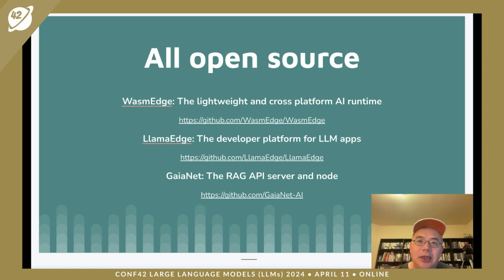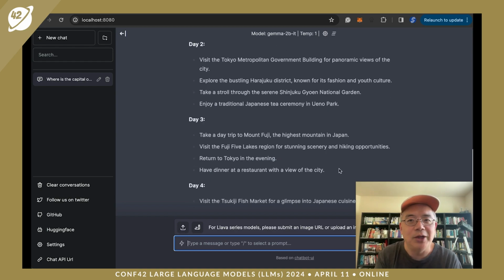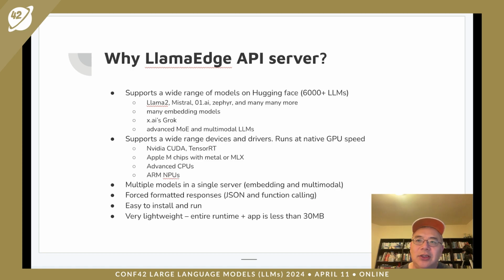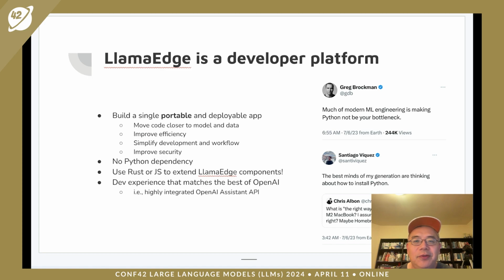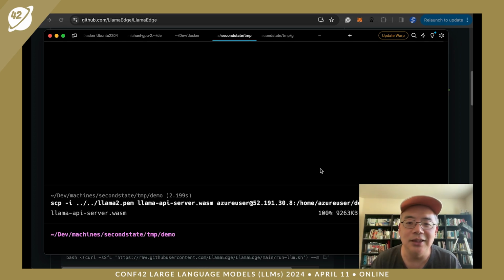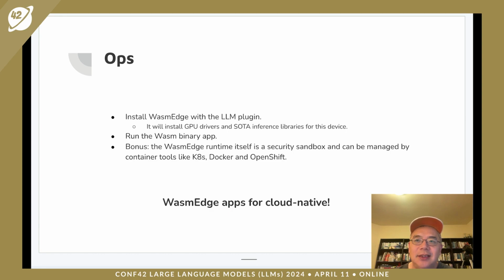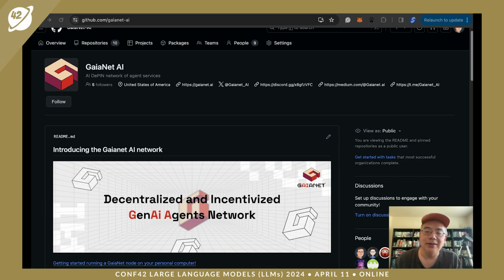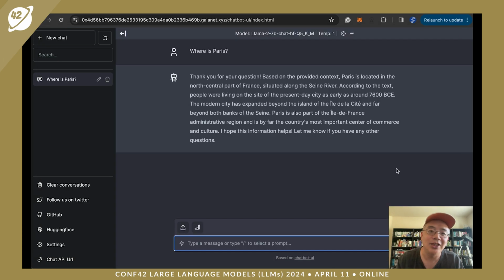Self-hosted LLMs across all your devices and GPUs | Michael Yuan | Conf42 LLMs 2024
Chapters
0:00 intro
0:20 preamble
0:30 all open source
1:51 demo
6:05 why not just openai?
7:34 why llamaedge api server?
11:33 llamaedfe is a developer platform
14:59 demo
21:09 dev
22:20 ops
23:47 demo
32:36 thank you